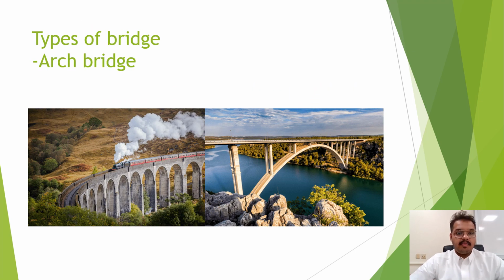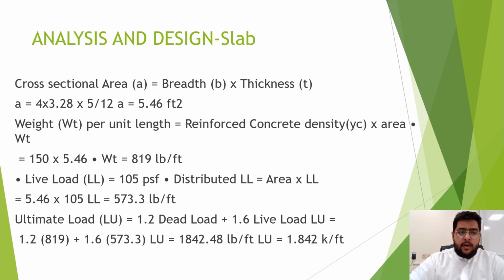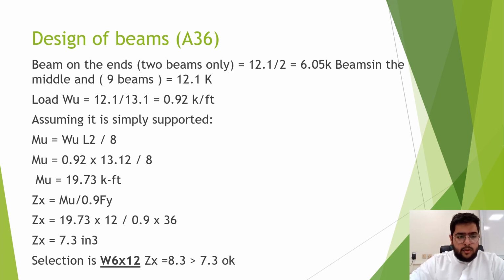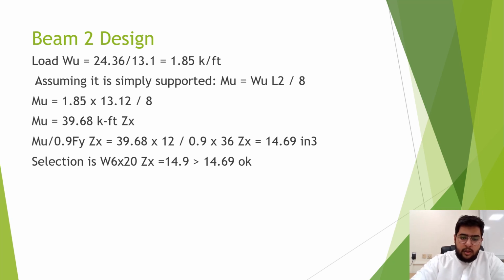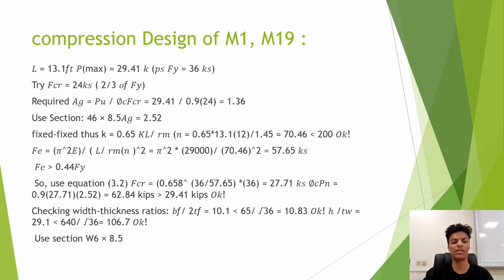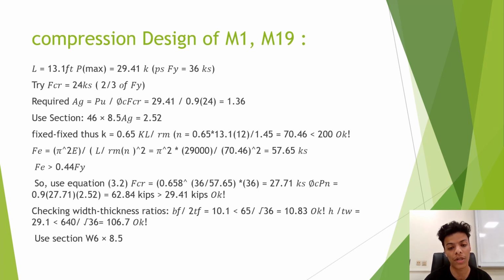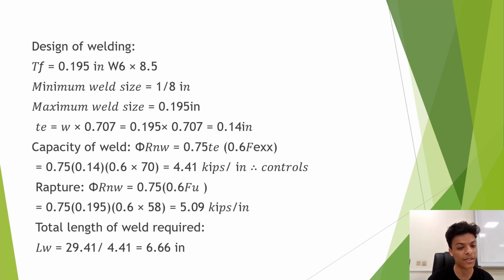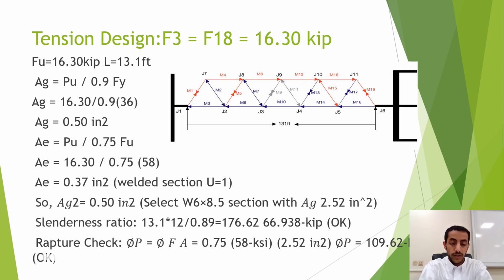CE 422 Steel Design Project Presentation